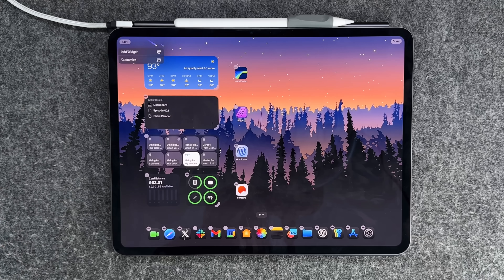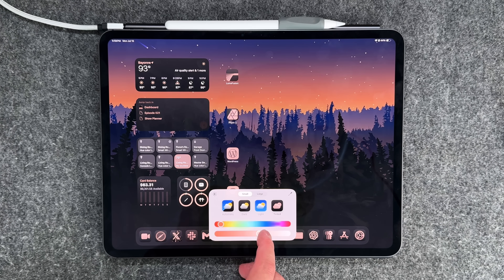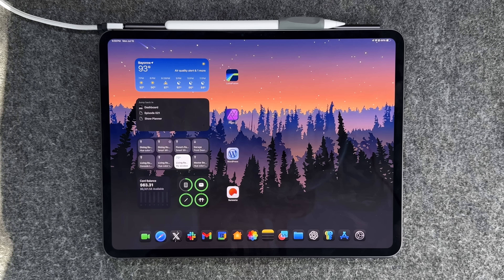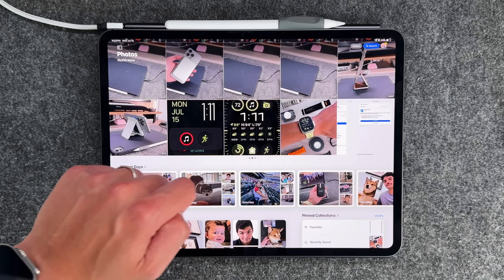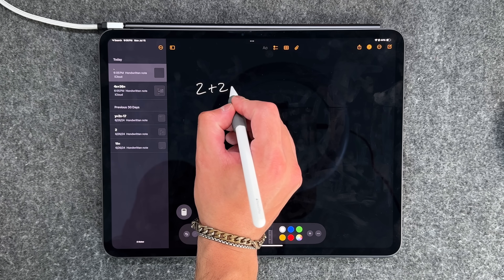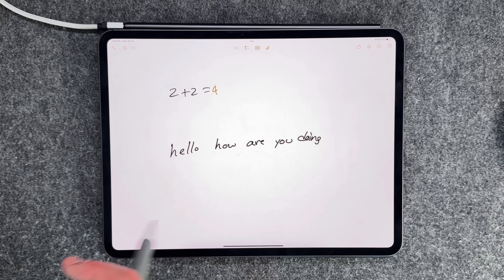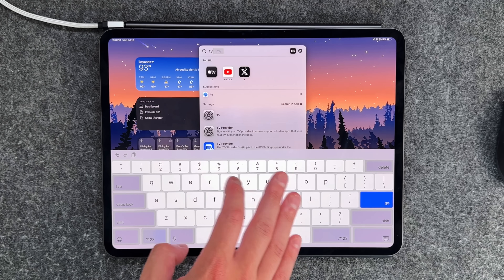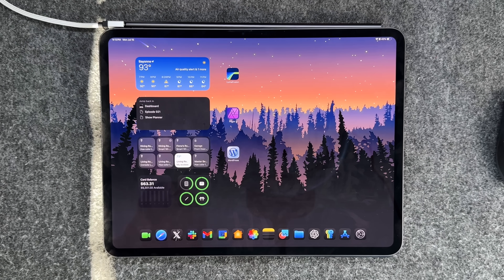10 New Features That Make iPadOS 18 Public Beta AWESOME!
iPadOS 18 Public Beta is here! Here are 10 things to TRY ASAP!

10 New Features That Make iPadOS 18 Public Beta AWESOME!
iPadOS 18 Public Beta: Do These 10 Things First!

## Chapters

0:00 - Public Beta iPadOS 18 is out!
0:46 - M4 iPad Pro
1:10 - Home Screen Customization
2:35 - Large iCons
3:10 - New Control Center
4:54 - New Photos App
6:25 - New Calculator App & Math Notes
8:05 - Math Notes in Notes App
8:15 - New Handwriting fix
8:45 - Transcribe Audio in Notes
9:11 - Lock and Hide Apps
9:57 - New Password app
10:26 - Insights in TV
11:04 - FaceTime Control
12:04 - Awesome new features, No AI yet